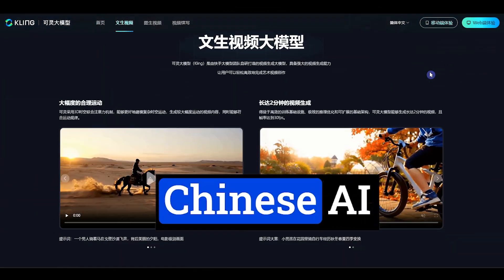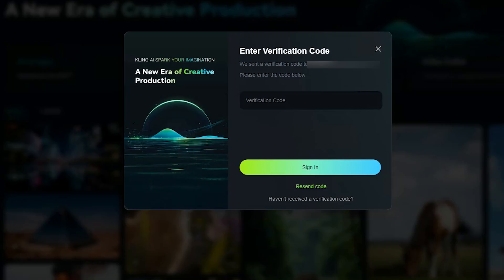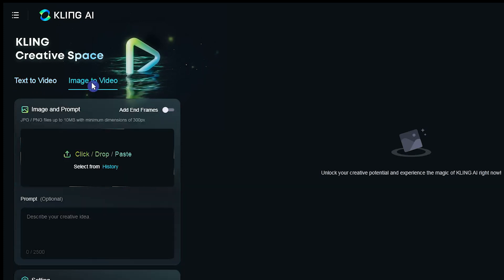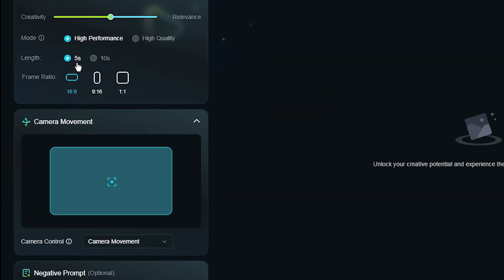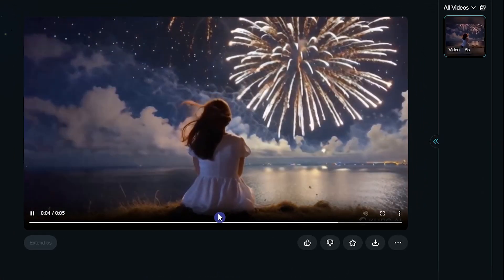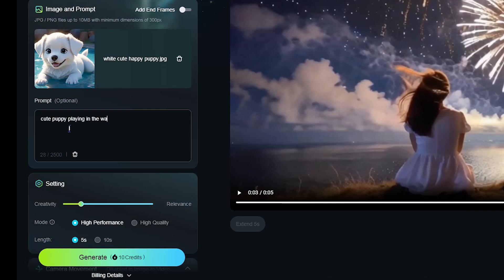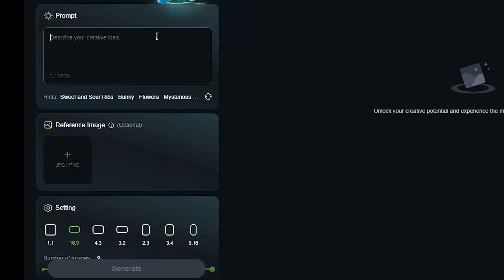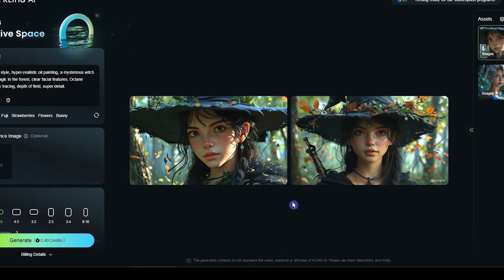Kling AI Video and AI Image Generator | How To Use Kling AI | Step by Step Guide 🎥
🔥 Kling AI Video Generator: How to use Kling AI for free - Chinese AI Video Generator and AI Image Generator tool which is compared to Sora AI Video Generator is now available internationally on the web.🎥 Kling AI is an Amazing AI video generator and AI image generator that’s taking the creative world by storm.

In this step by step guide, you'll learn how to animate image, convert text to video, and generate realistic AI video and AI image with Kling AI. ✨ Whether you're a beginner or an experienced content creator, this AI tutorial will walk you through the entire process—from signing up on Kling AI platform to generating high quality AI video and AI image with just a few clicks. 📽️ 🖼️
In this Kling AI video tutorial, discover how to harness advanced features like text to video, image to video, and image to image generation to bring your creative ideas to life. 💡
With 66 free credits daily and no need for a Chinese phone number, Kling AI stands out as one of the best AI tools for generating stunning visual content. Learn how to customize your video creation with prompts, camera settings, and more, while exploring the unique benefits of this top AI video generator.⚙
Dive into the future of content creation with Kling AI and see how it compares to other leading AI video generator like Sora. 🎬

👇🏻👇🏻👇🏻Links

🎬Timestamps:
0:00 Intro
0:20 Explanations
1:11 Generate Video
3:52 Generate Image

Don't miss this chance to learn how to use Kling AI for image to video and text to video generation and also for image generation in any style, with super impressive results! 🚀